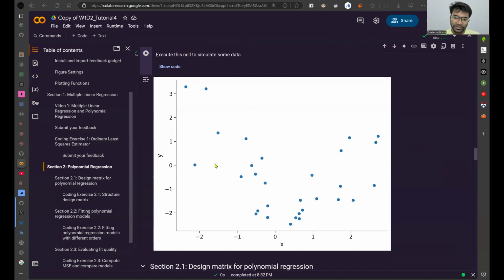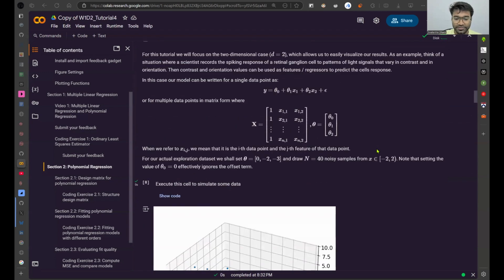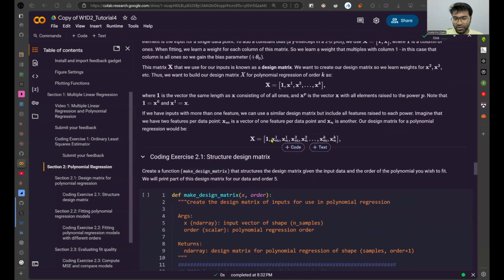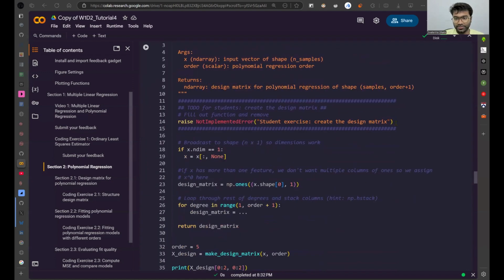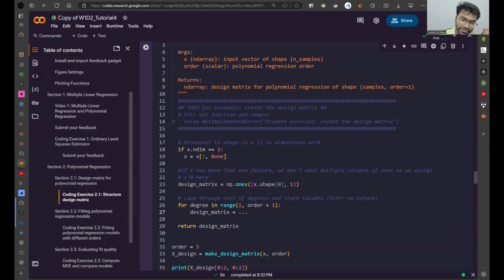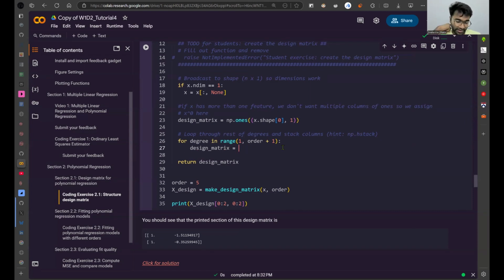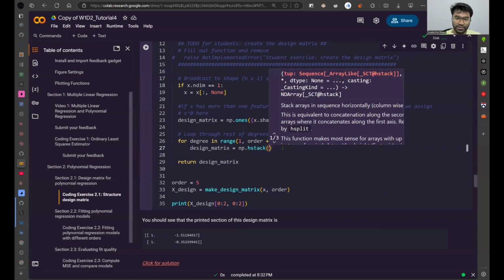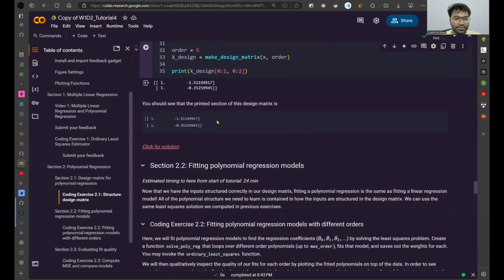Neuromatch_TA_Video